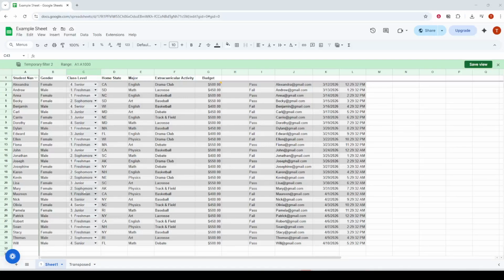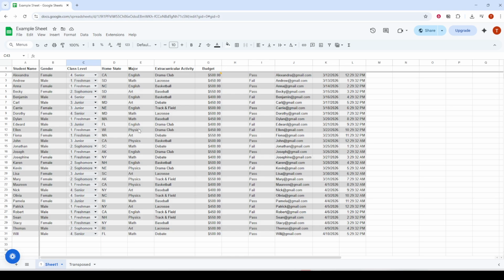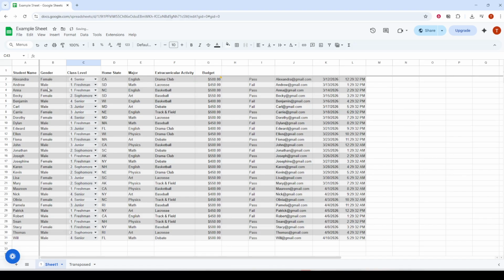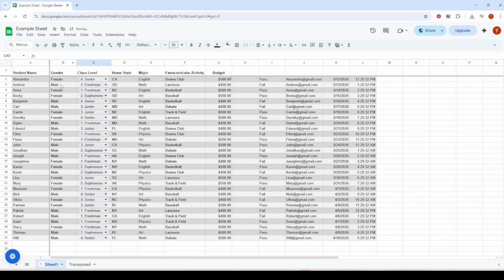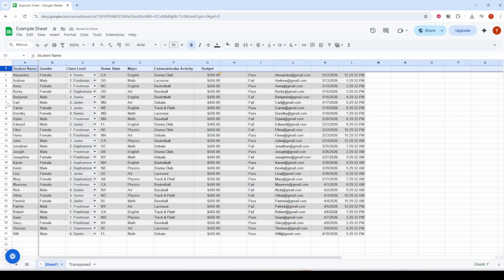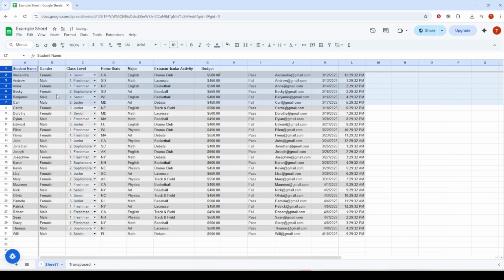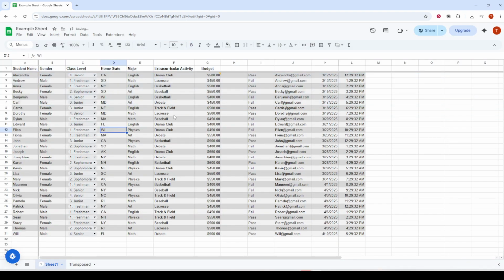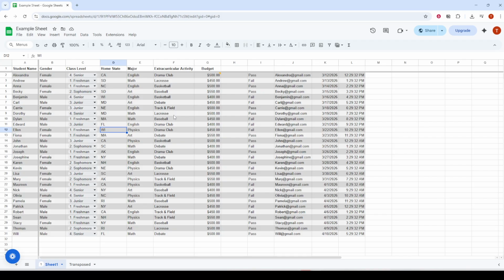How To Change Row Height And Column Width In Google Sheets (Full Guide)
In this video, you will learn the most efficient ways to adjust the size of your cells for better data organization and readability. We cover several techniques to ensure your spreadsheets look professional and clean.

Key topics covered in this guide:
• How to click and drag to resize rows and columns manually
• Using the right-click menu to enter exact pixel measurements
• How to auto-fit column width to match the length of your data
• Resizing multiple rows or columns simultaneously to save time
• Resetting cell sizes to the default settings

Mastering these layout adjustments will help you manage large datasets and present your information more clearly.